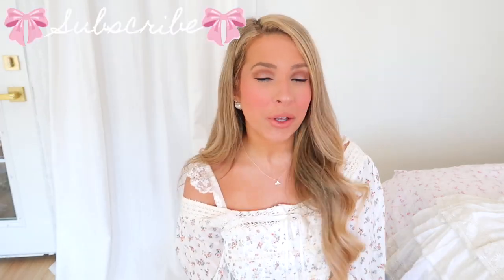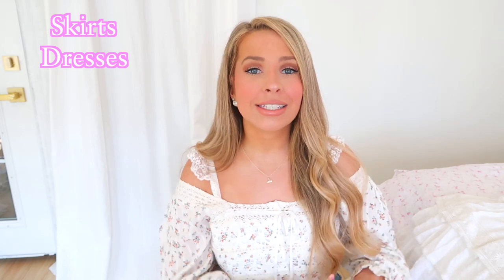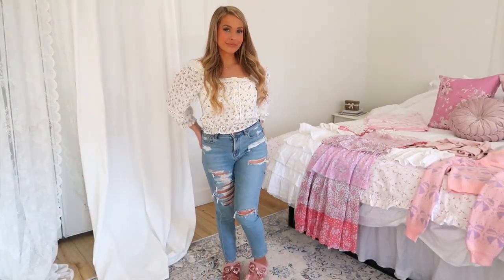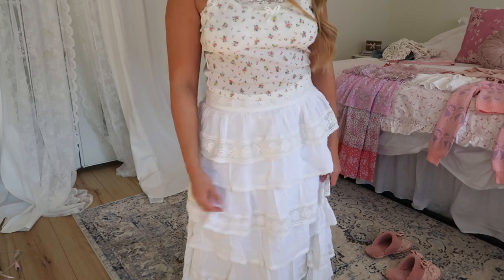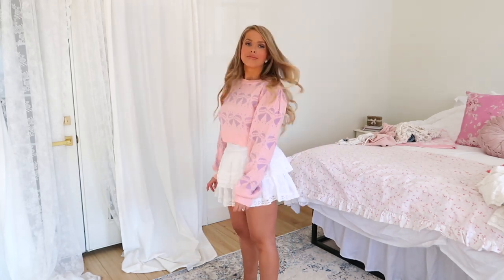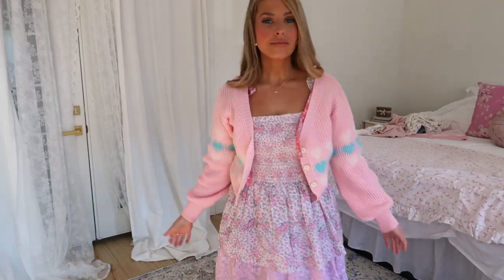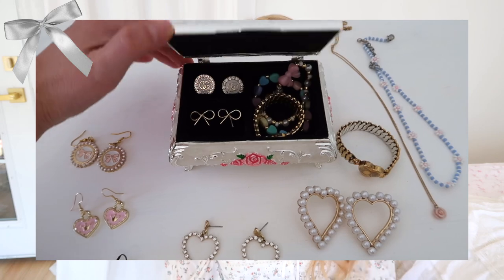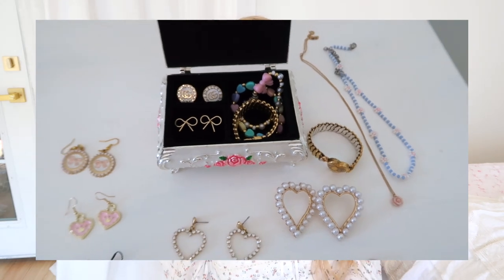How to build a chic and girly capsule wardrobe in 2022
Chic and girly capsule wardrobe AKA how to find a couple girly clothing pieces and turn them into numerous outfits! This is perfect if you are starting from scratch, or looking for an inexpensive way to spice up your girly style.

Everywhere you go, leave a glitter trail of kindness behind you  ✨

🏰 Storybook chapters:
00:00  - Intro
00:24 - What is a capsule wardrobe?
00:32  - What are the essential elements of a chic and girly wardrobe?
01:02  - What is my girly color palette?
01:16  - trying on 10 girly clothing pieces in different variations
02:58 - Aesthetic beach shots
03:15  - Where I buy my girly and chic clothes
03:27 - girly accessories
04:14 - Headbands and backpack
04:51 - Outro

Amazon faves

my mission✨ my goal is to serve women who need an extra push in discovering their aesthetic and personal style in order to live as their authentic selves. I will pop up in your subscription feed twice a week with girly, shabby chic, cottagecore lifestyle vlogs in hopes of inspiring you to find your unique style and be unapologetically yourself!

Chic capsule wardrobe